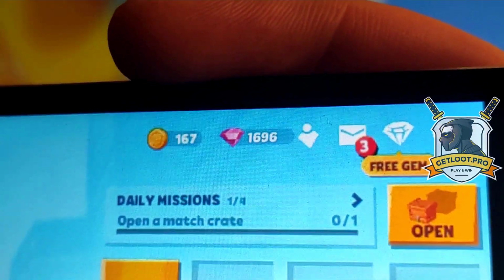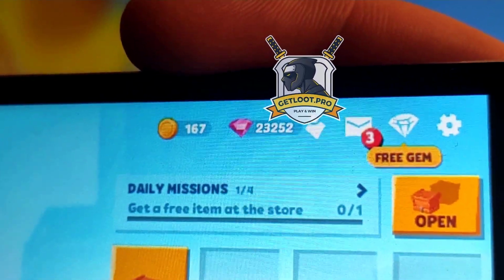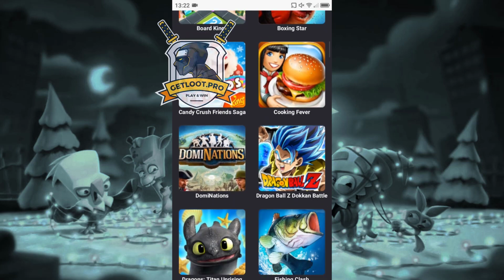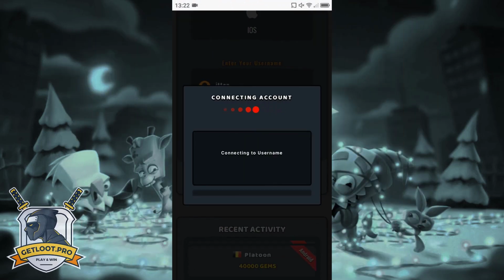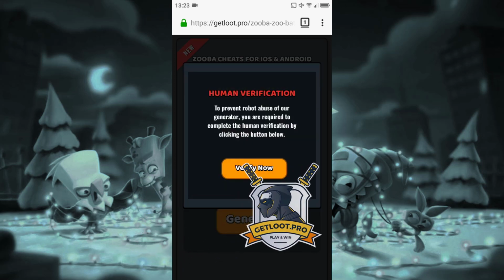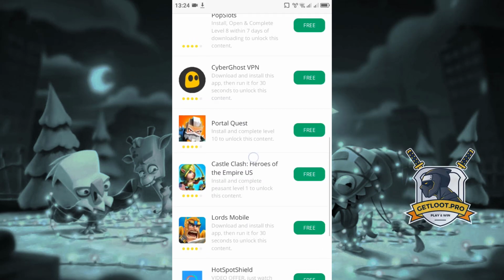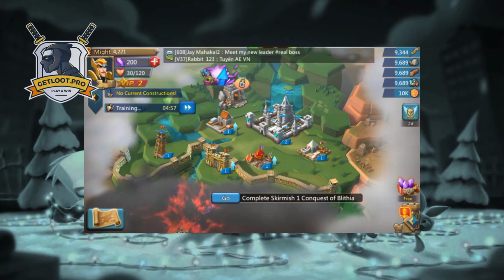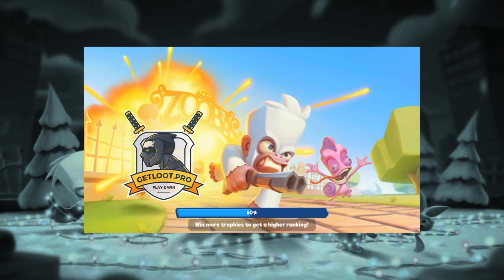😻 Zooba Hack Guide 2022 ✅ Easy tips to Get Gems 🔥 Work with iOS & Android 😻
Hi there game lover! Here we are relating you our update and better Zooba hack Tutorial working in 2022 on all IOS and Android mobile device. Using this Zooba Cheat anyone can easily acquire Gems and also massively improve gaming experience. Everything you require to do is stick to our video guide. Enjoy!

How to hack Zooba? With our tips It is an easy as pie, you'll be able to do it in just a matter of minutes.

This Zooba Hack is developed by the best mobile app coder, This Zooba hack has been tested and we obtained fantastic reviews feedbacks.